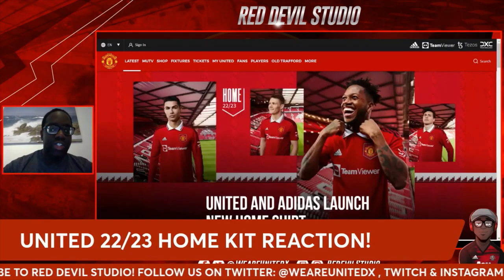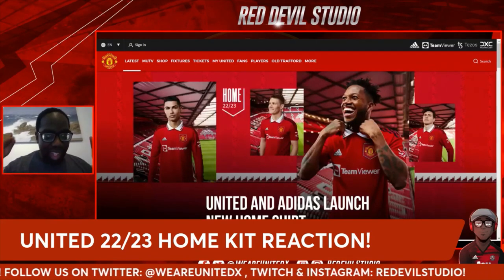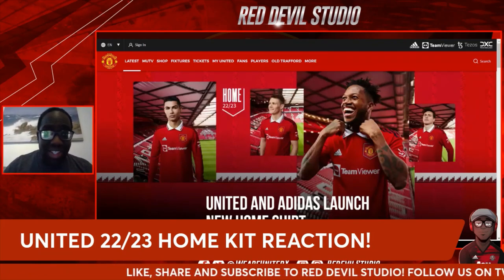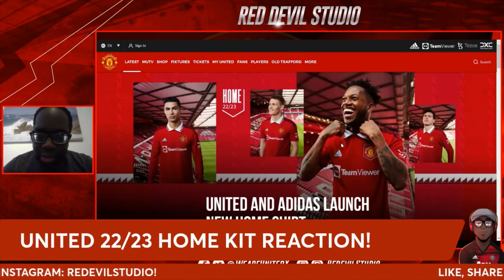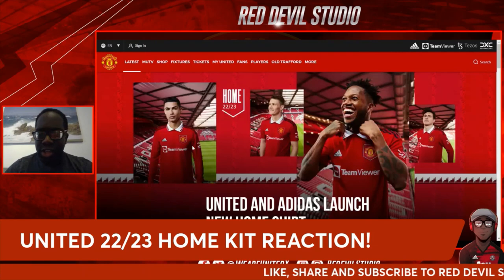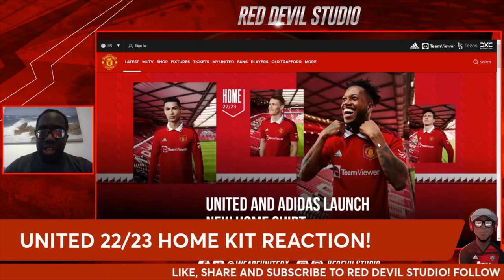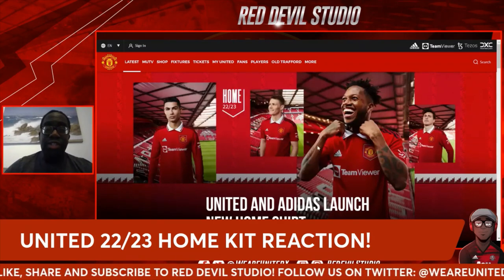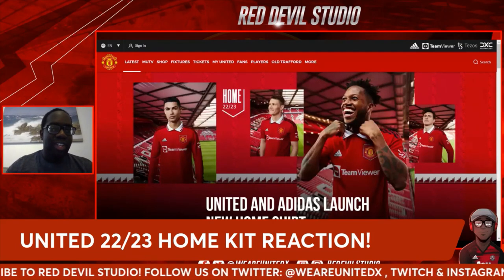MANCHESTER UNITED HOME KIT 22/23 REACTION!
We react to the recently released  22/23 Manchester United home kit. What are your thoughts?